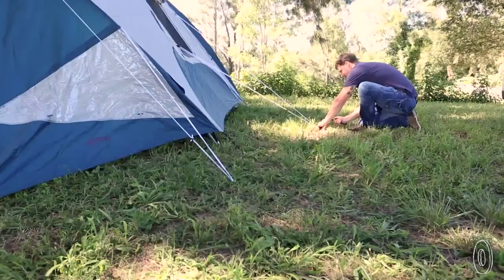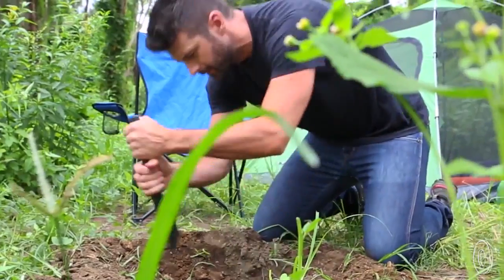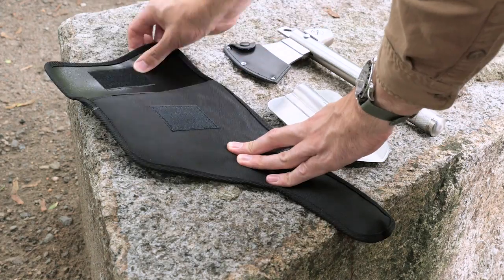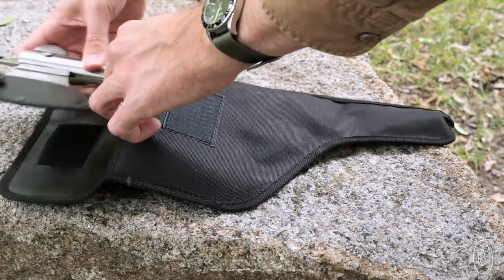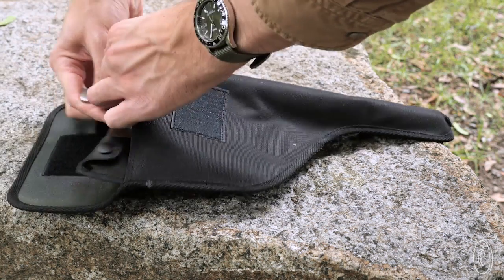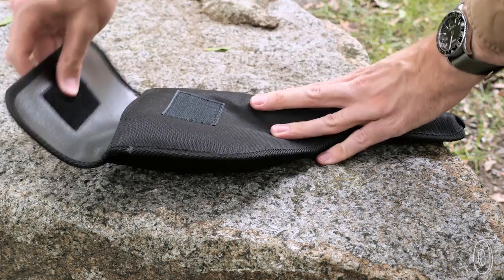Every outdoor adventure needs this mate.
This sturdy multi-tool is sure to be your new favorite companion on outdoor excursions. It packs five must-have tools—hammer, hook, hatchet, shovel, and saw—into a lightweight, portable design.

It’s high-quality, made from rust-resistant carbon rolled steel to stand up to tough jobs. But that doesn’t make this tool bulky. It packs neatly into a compact canvas holster that won’t get in the way or slow you down.

Adventure Mate is an Australian-based family affair for Bill, Shirley, and Conrad Sayer. The Sayers share a passion for the great outdoors. Conrad came up with the idea for a rugged all-in-one-tool while on a post-graduation hiking trek. He wanted to provide the necessary functions (like nailing, scaling, sawing, digging, and the all-important bottle opening) without getting bogged down in gear.

We think the Sayers’ multi-tool hits the nail on the head—and then some.